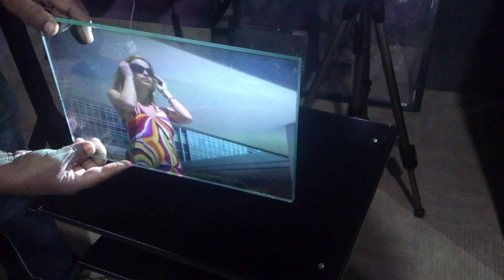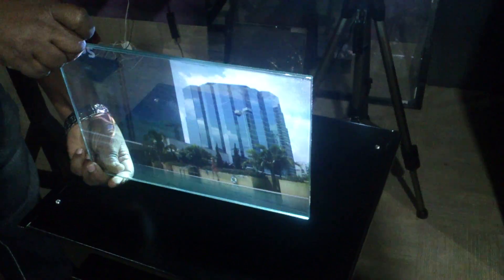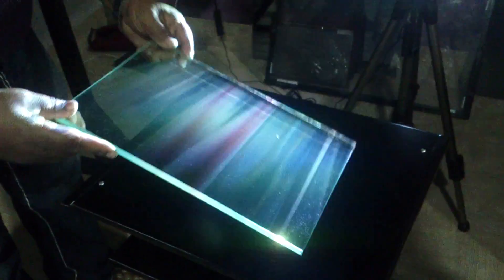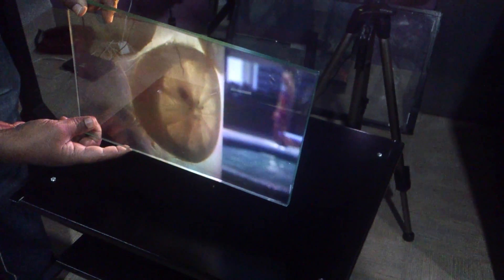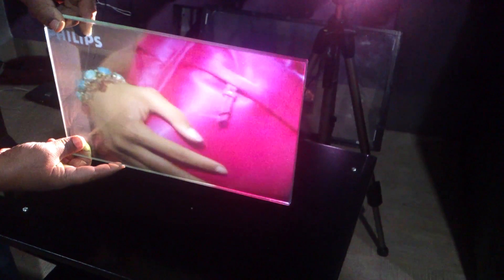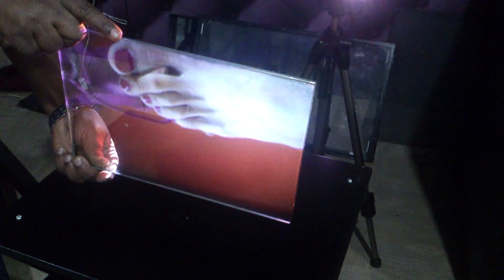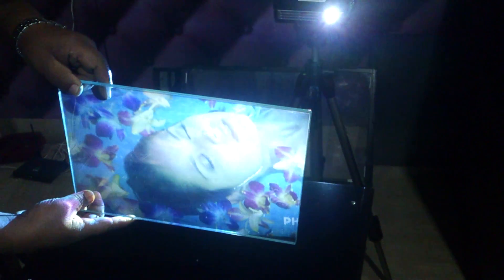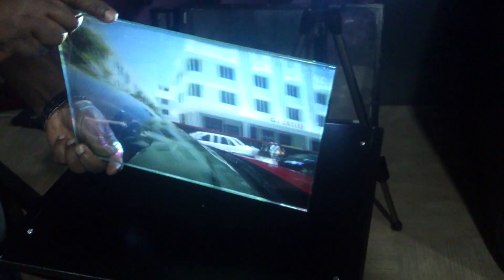Transperent video glass without projection foil - BOTHSIDE REAR PROJECTABLE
This video shows a very unique feature of this glass which shows both sides can be used for rear projection means if you place projector on both side the front side of glass will show output of projector behind. For ex : if two director chambers have common glass partition wall of this video glass than both directors can use it for their purpose. the director in chamber 1 will see the screen projected by projector fitted in director 2 chamber and vise a versa. Means at the investment of single wall two people can use it for their own purpose independently but not simultaneously